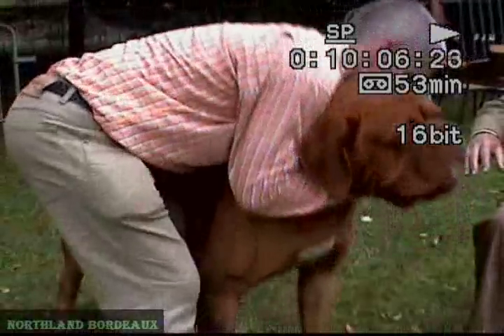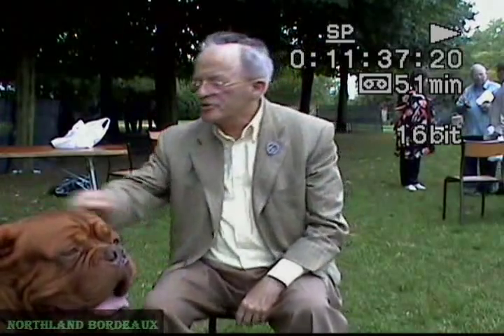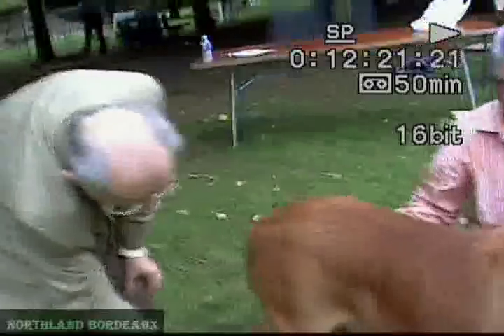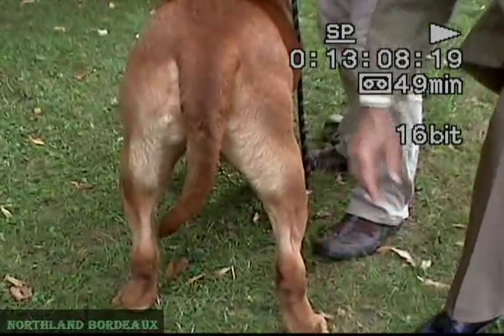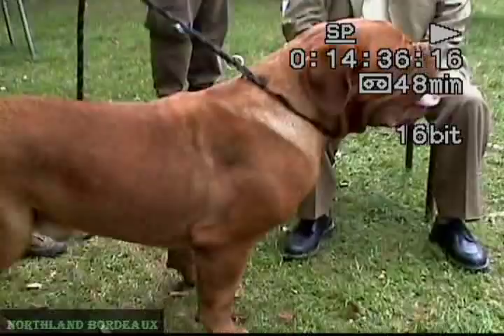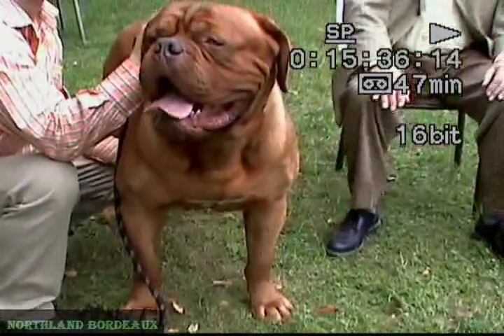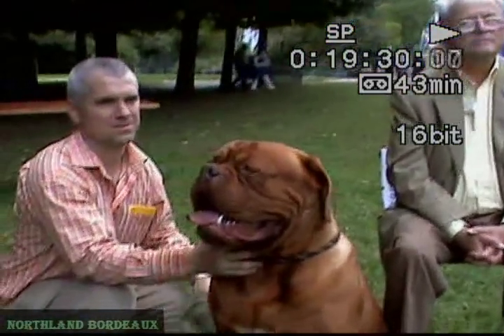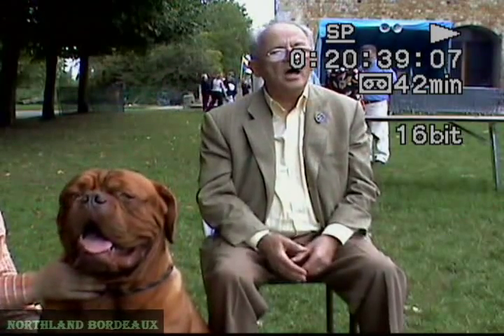Part II, Raymond Triquet - Dogue de Bordeaux Judges Education -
Raymond Triquet, the author of the FCI Standard for the Dogue de Bordeaux, adds clarification to breed standard.